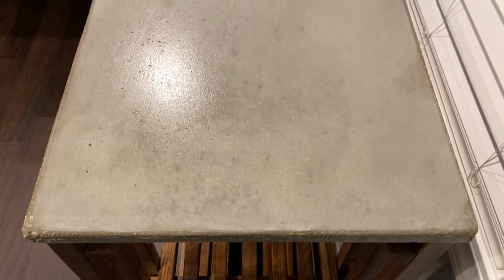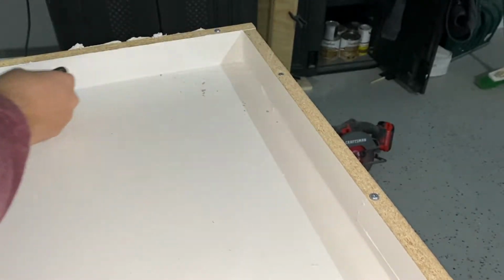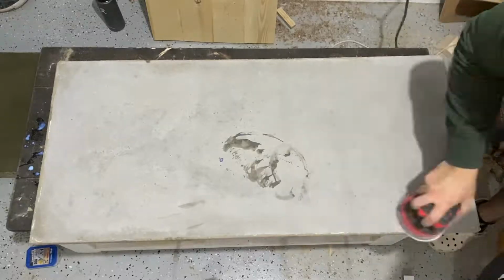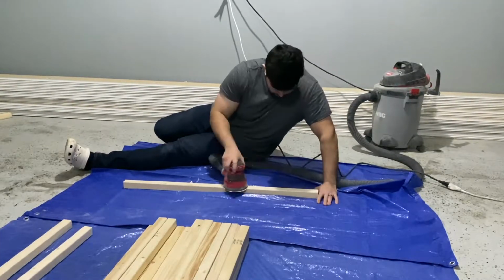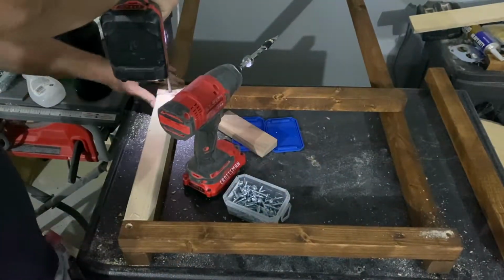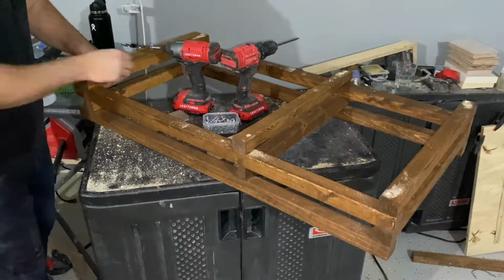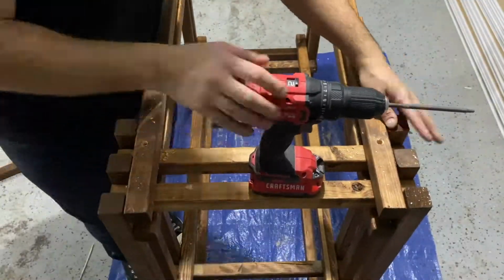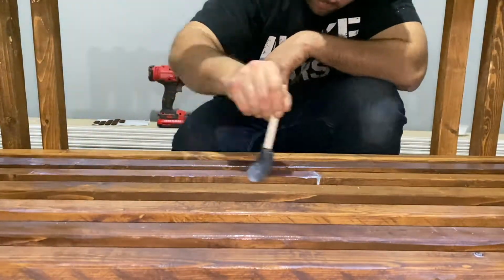How to Build a Contemporary Wood + Concrete Table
This is a tutorial showing how to make a DIY concrete table using lumber and concrete mix, inspired by Homemade Modern. This is a fairly easy DIY project, and it can be completed with a circular saw and drill alone. This is a tall concrete table, but you can easily customize the dimensions with the instructions in the video.

Credit for the design goes to Ben Uyeda, from Homemade Modern and the Modern Maker Podcast:

Furniture leg adjusters
Wood stain - Early American
Varathane Water Based Poly